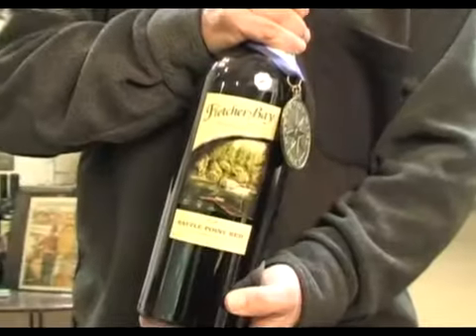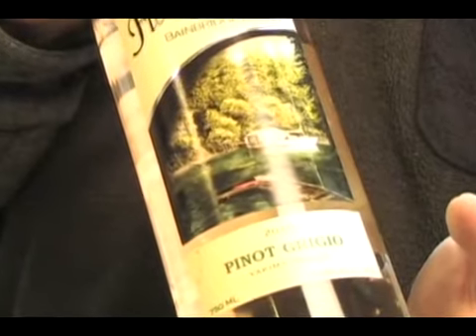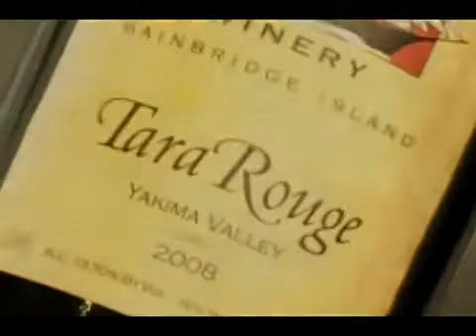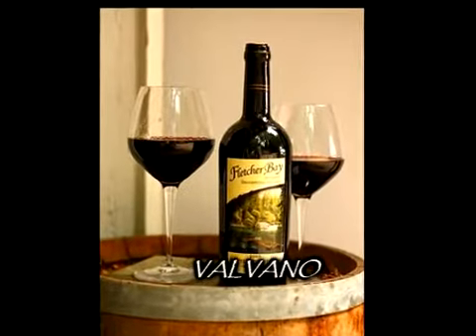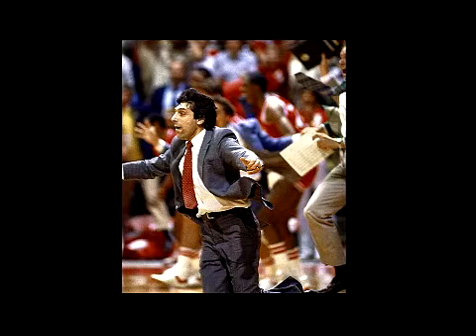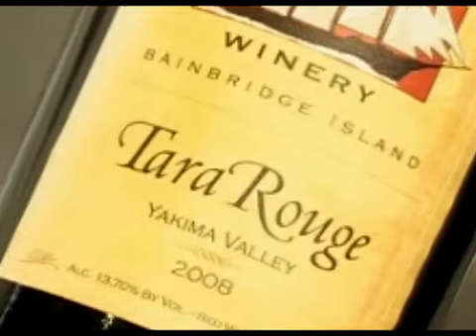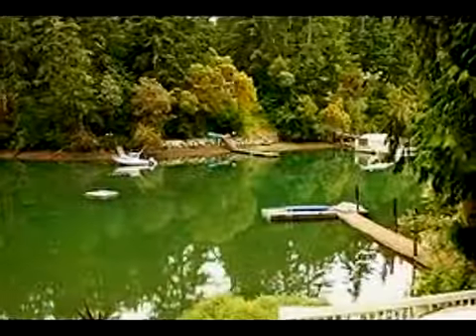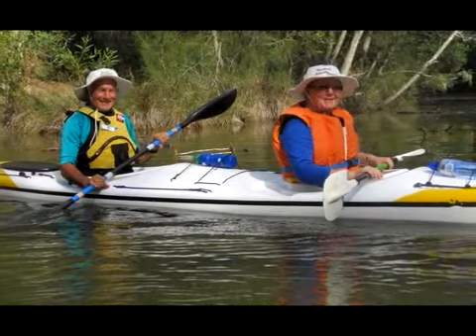Fletcher Bay Winery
Winemaker Jim Wilford talks about his unique winery located on Bainbridge Island, WA.